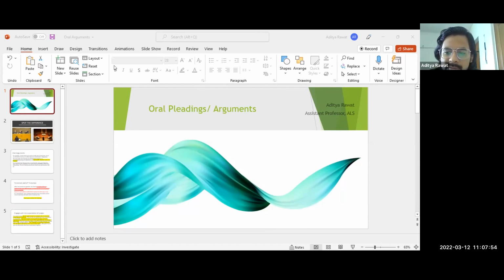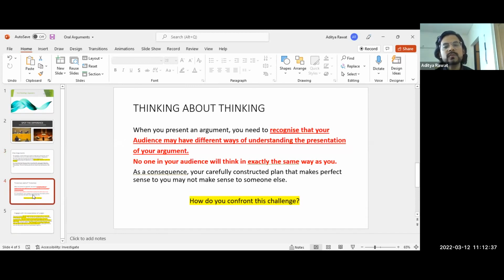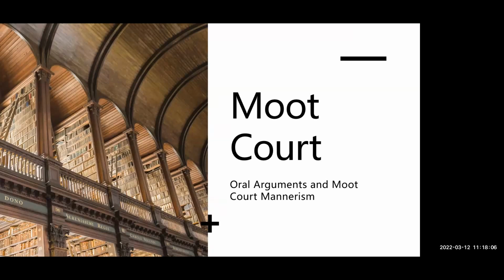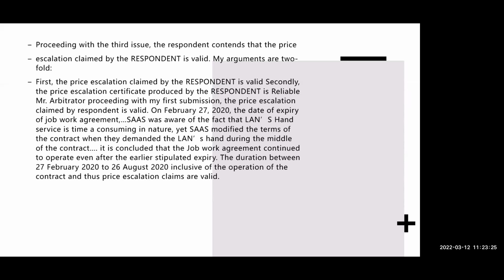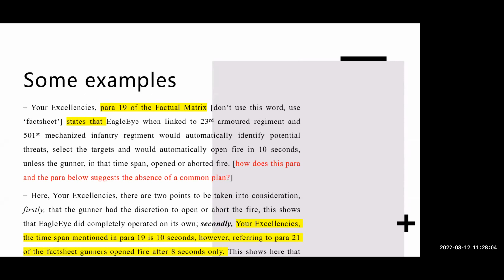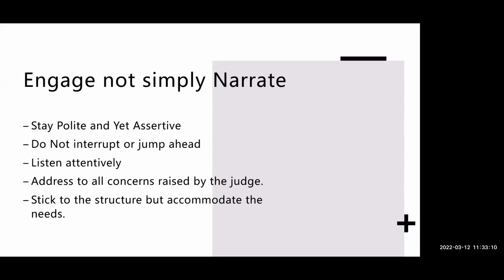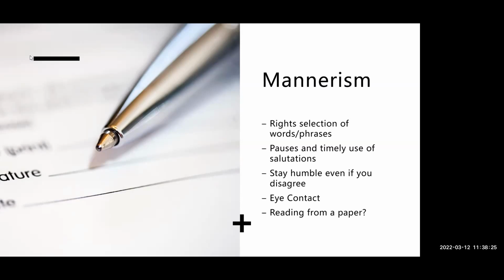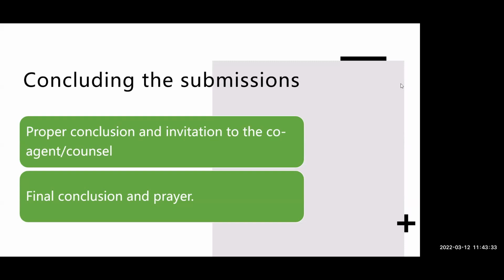MOOT COURT WORKSHOP TITLE: THE ART OF MOOTING | 12th March 2022